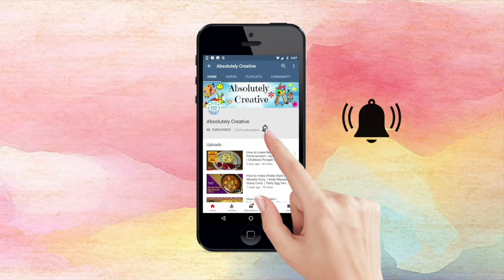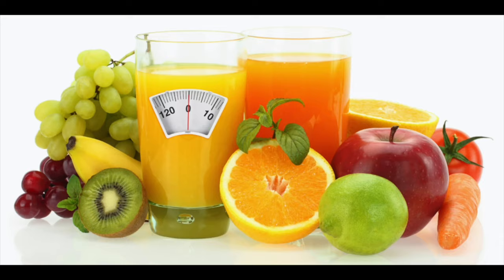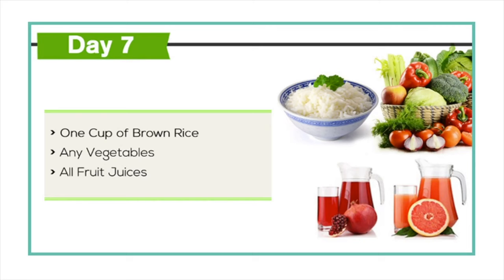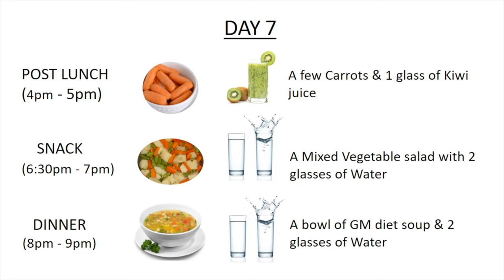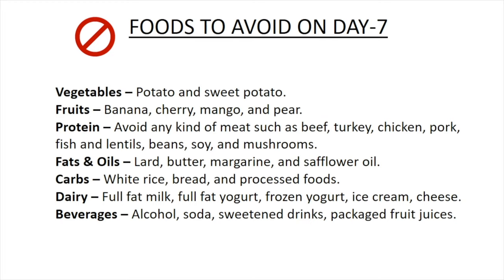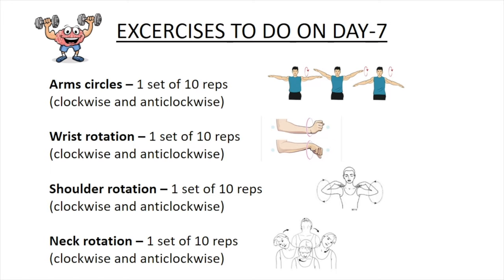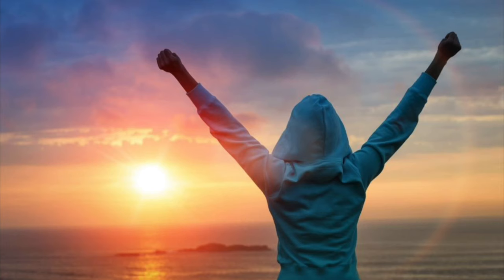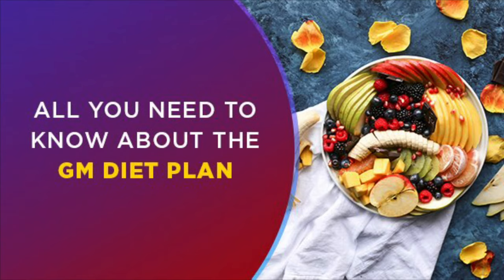Day 7 - GM Diet Plan | Lose Weight Naturally Upto 8 Kgs in 7 Days | Fast Results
Hi Everyone,
Its me Swathi, Lose Weight Naturally At Home Upto 8 kgs in 7 days with GM Diet
Today in this video am showing you Day 7 GM Diet Meal Plan

Link For GM Diet App on Google Play Store
Links for videos mentioned in this video:-

Hope u all like this